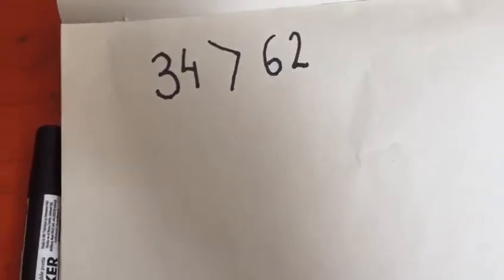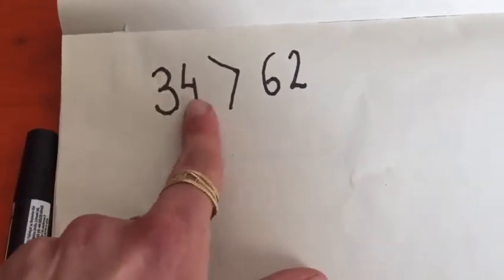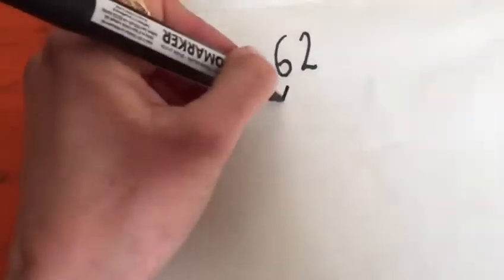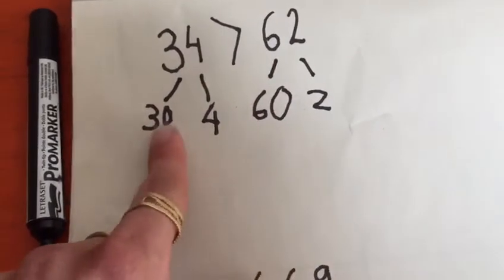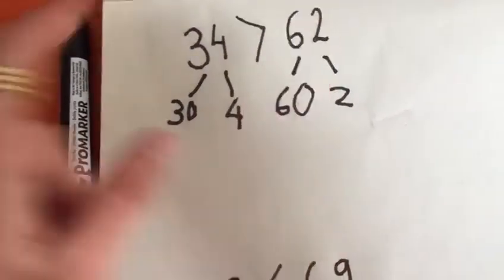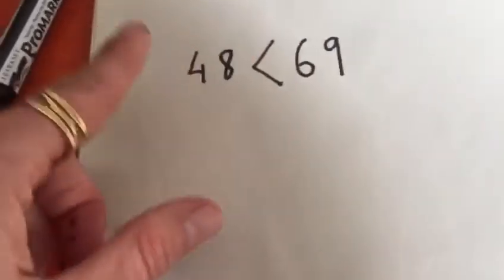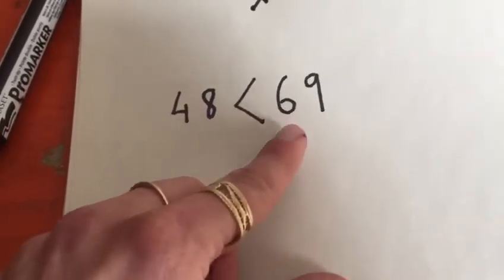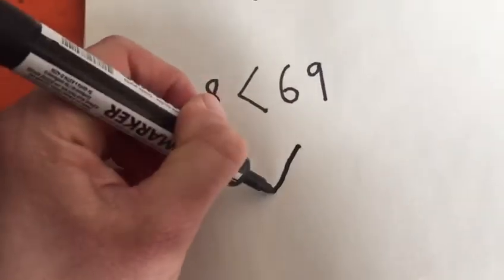Class 2 Maths 20 April